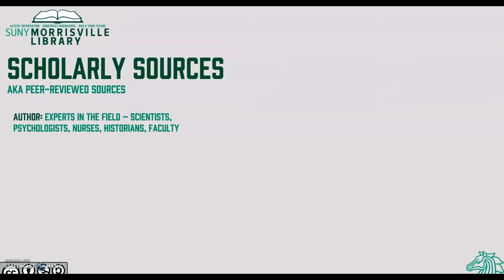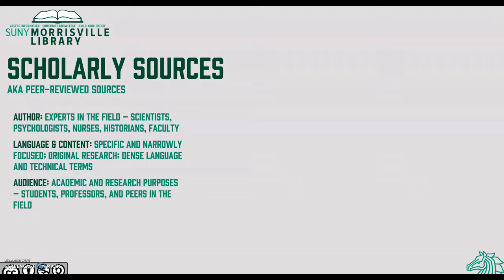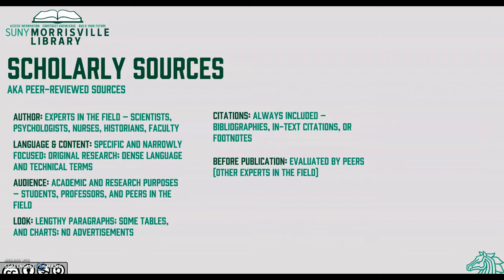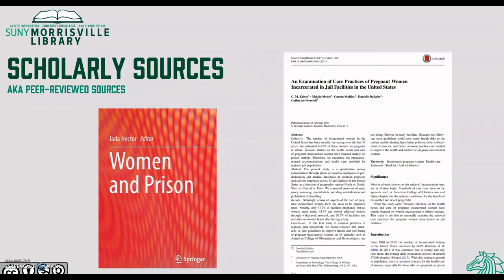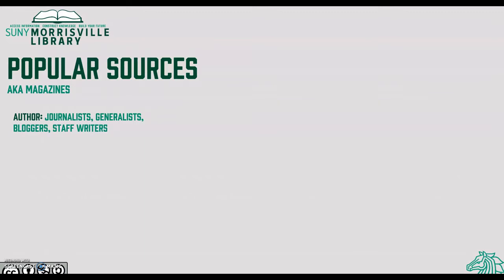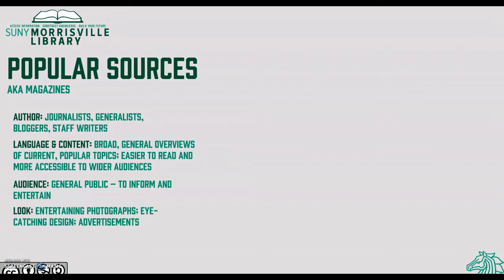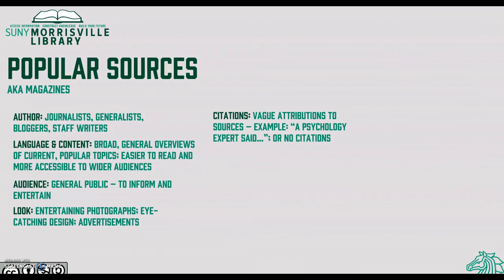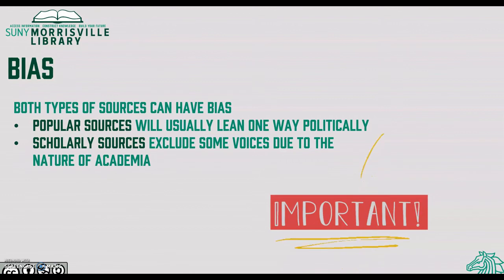Scholarly Sources vs. Popular Sources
This video will help you determine the difference between scholarly sources and popular sources. Scholarly sources rely on a peer-review process and popular sources are usually categorized as magazine or news sources. Watch to learn more about each type!